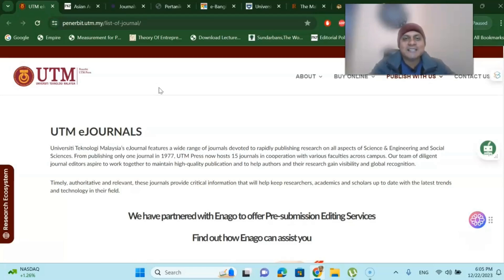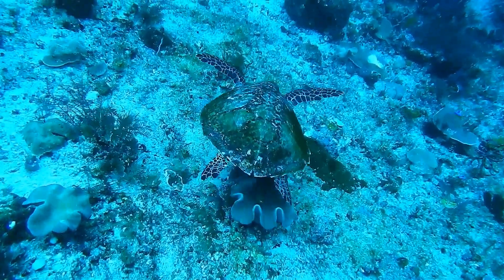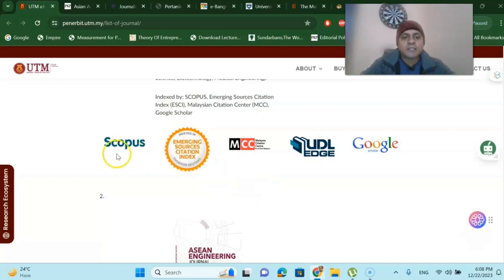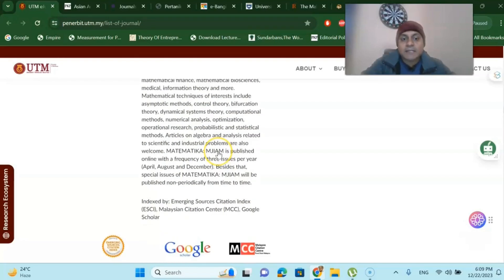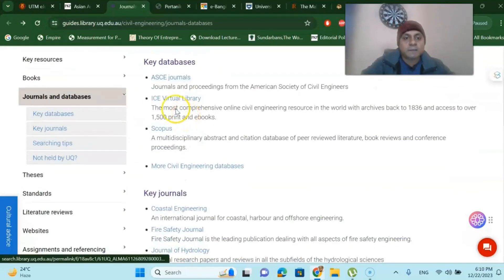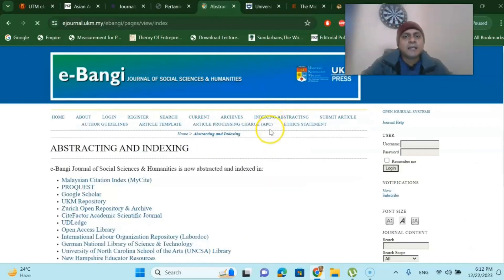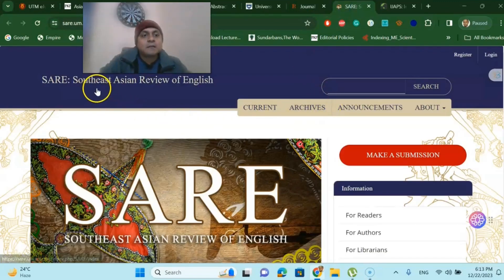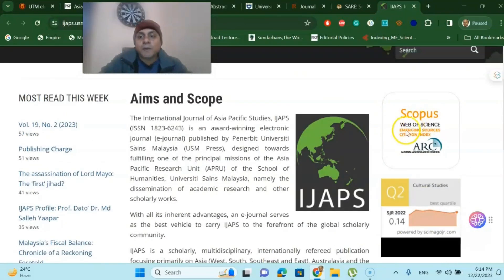Fast Publish, Easy Technique for Early Researchers| Publish in Scopus/WOS Journals for All Subjects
In this video, I share a good technique to publish your first article from your Masters or PhD thesis easily. You can try these journals and publish quickly.